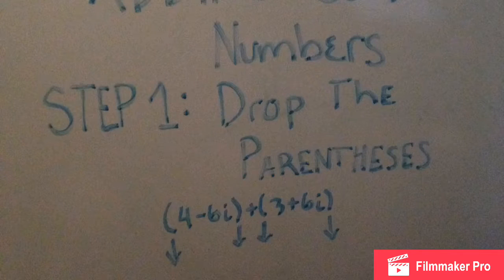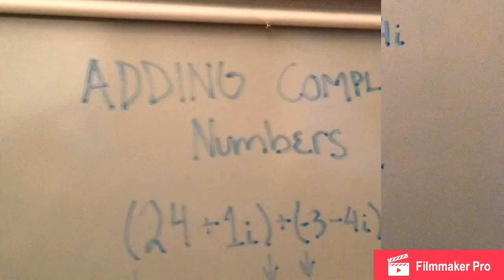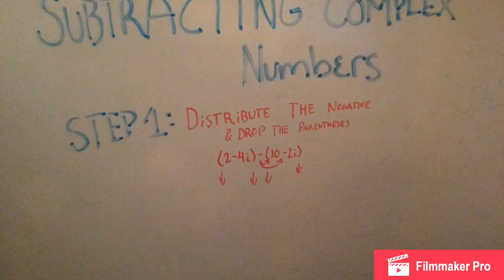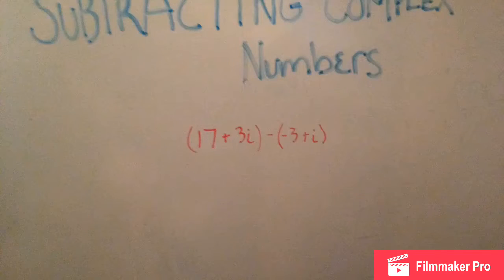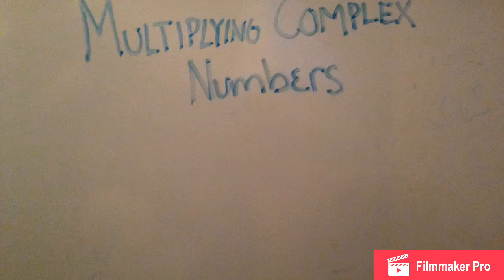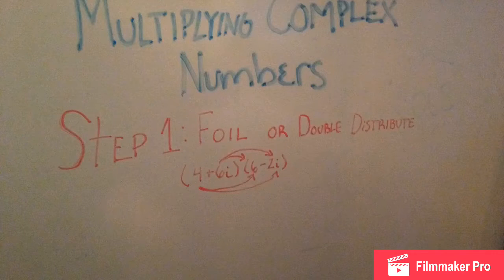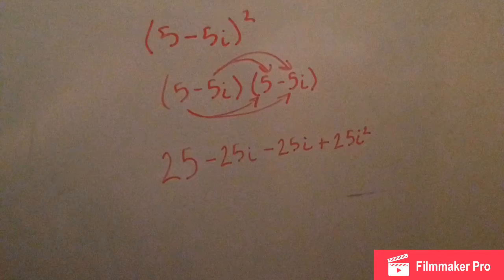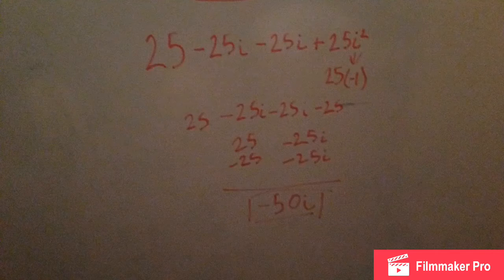complex numbers tutorial mrs. child class